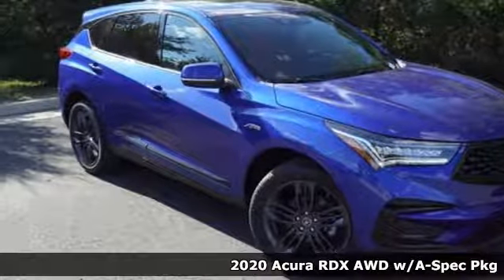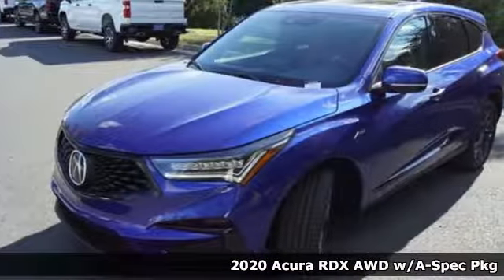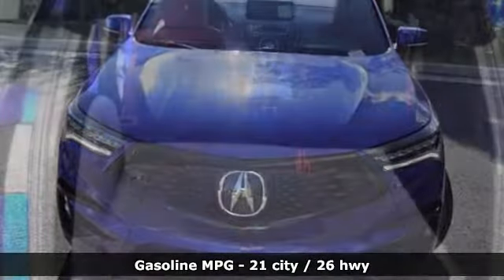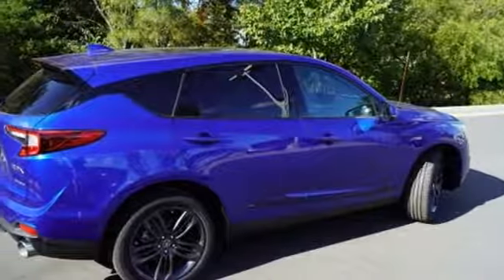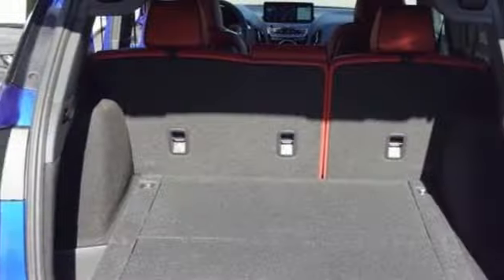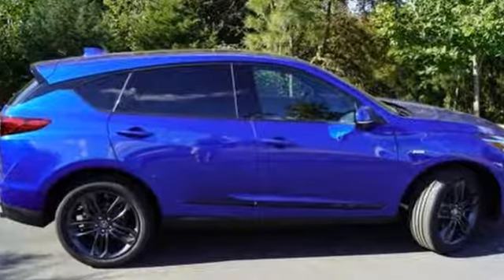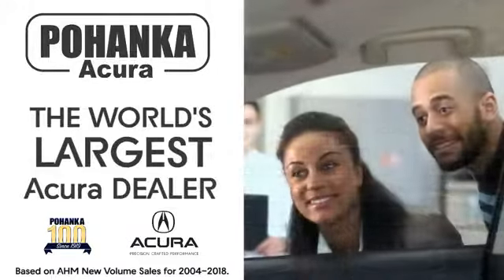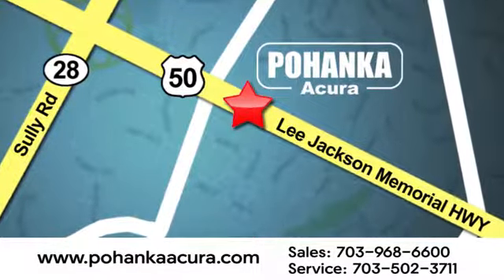New 2020 Acura RDX Chantilly VA Acura Washington-DC, DC LL014573 - SOLD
Year: 2020
Make: Acura
Model: RDX
Trim: A-Spec Package
Engine: 2.0L 16V DOHC
Transmission: 10-Speed Automatic
Color: Blue
Interior: Red
Stock #: LL014573
VIN: 5J8TC2H69LL014573
Apex Blue Pearl 2020 Acura RDX A-Spec Package SH-AWD AWD 10-Speed Automatic 2.0L 16V DOHCbrbrRecent Arrival! 21/26 City/Highway MPGbrbrbrAll prices exclude taxes, title, license, and dealer processing fee of $799.00. Published price subject to change without notice to correct errors or omissions or in the event of inventory fluctuations. All features not on all vehicles. Vehicles shown are for illustration purposes only. MPG is based on 2016 EPA mileage ratings. Use for comparison purposes only. Your actual mileage will vary, depending on how you drive and maintain your vehicle, driving conditions, battery pack age/condition (hybrid only), and other factors. MPG is based on 2017 EPA mileage ratings. Use for comparison purposes only. Your mileage will vary depending on driving conditions, how you drive and maintain your vehicle, battery-pack age/condition (hybrid only), and other factors.

Address:
13911 Lee Jackson Highway